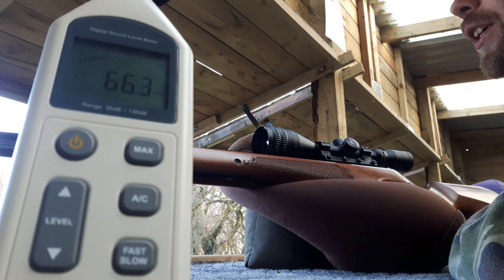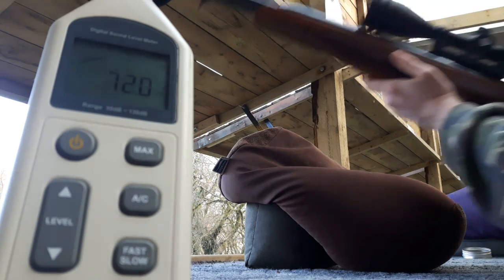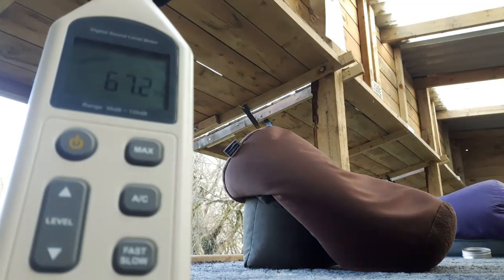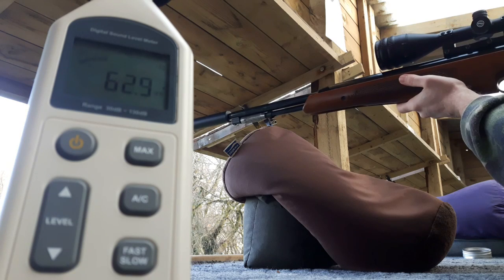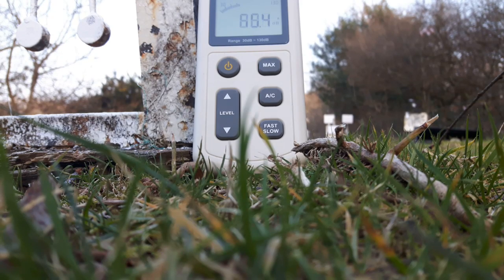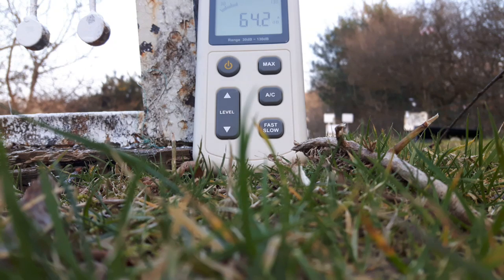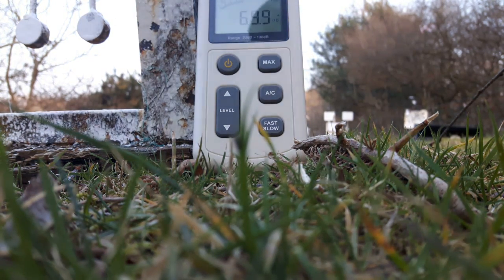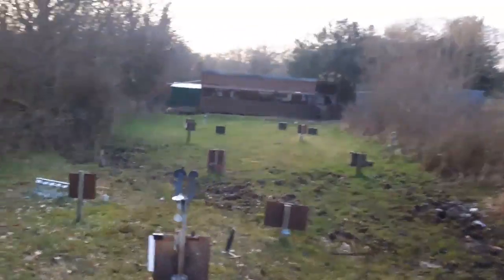Proof There Is A Point In Fitting A Moderator To A Springer Air Rifle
Heres just a quick video to show there is a benefit in fitting a moderator on a springer air rifle

NEAR SHOTS...
Not moderated
1st = 104.3db
2nd = 105.9db

Moderated
1st = 94.5db
2nd = 94.3db
3rd = 94.8db

FAR SHOTS
Not moderated
1st = 77.3db
2nd = 84.5db

Moderated
1st = 66.2db
2nd = 67.2db

I think you will agree this shows there is in fact a benefit to having one fitted.
And not just down range either. Please note the same reduction of sound can be seen close to the rifle and far away.
Going from not moderated to having one fitted you can see an instant reduction of 10db up close
But the same 10db in reduction of sound can be seen 30 meters away.
The ambient noise level for the day was averaging around 43db to 44db and with my tx200 moderated the noise level of it shooting at 30 meters away was only 22db higher than that of the ambient level...
Now with that grumble of only a reduction of 10db before when fitting a mod, consider this... without a mod fitted my rifle would of been 30db higher than that of the ambient level !
Not bad for a springer i think you will agree.
And i was being lazy, i could have demonstrated the fact further by moving the camera and decibel metre out to 50 metres as well...
Please note the first loud noise you hear after i step away from the camera is a tank bleeding as a member was filling up his ultra and there was other members of the range using the hft course and i was speaking with a member during the time of the far shots.